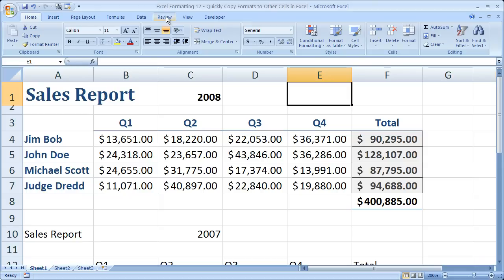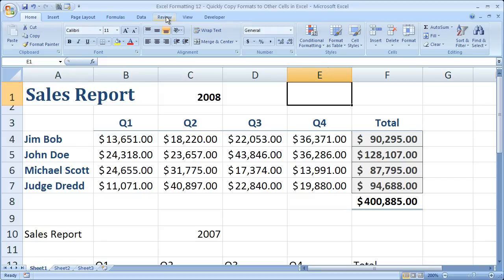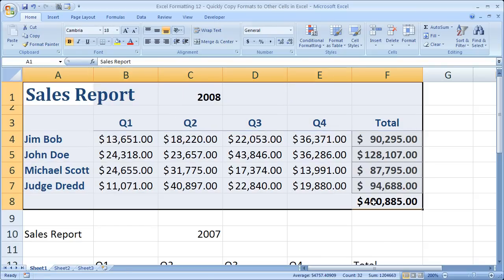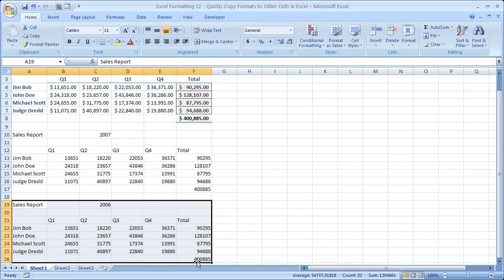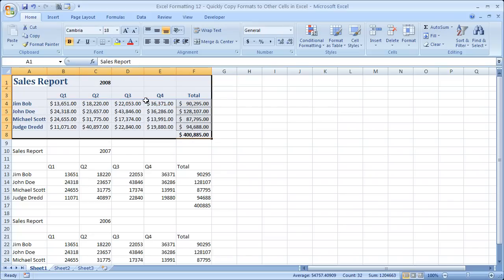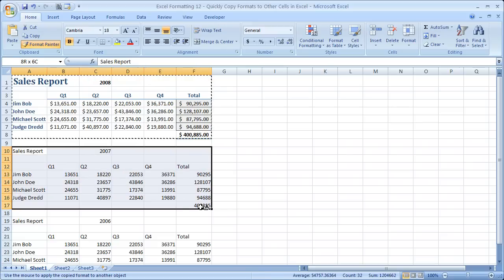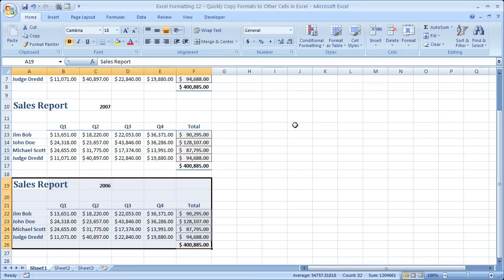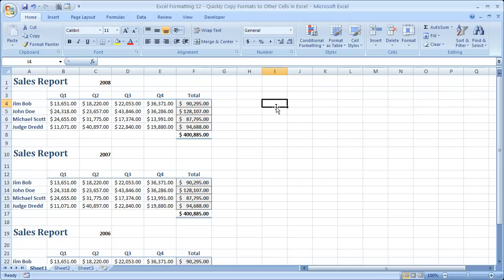Excel Formatting 12 - Quickly Copy Formats to Other Cells in Excel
Excel video tutorial that shows you how to quickly and easily copy formatting from one cell or table to another cell or table.  Specifically this tutorial shows you how to copy the formatting from an entire table and paste only the formatting onto other similar sized tables in Excel.  This allows you to very quickly make many professional looking tables and worksheets in Excel without having to create your own theme in Excel.

This is a great Excel tip that will save you time and improve the look of your spreadsheets.